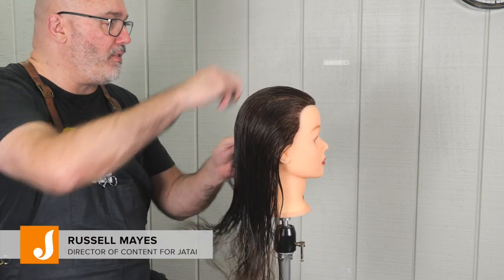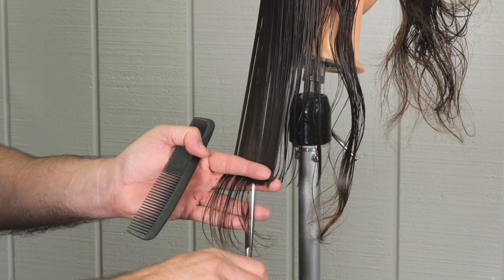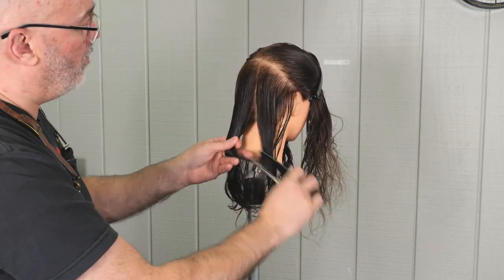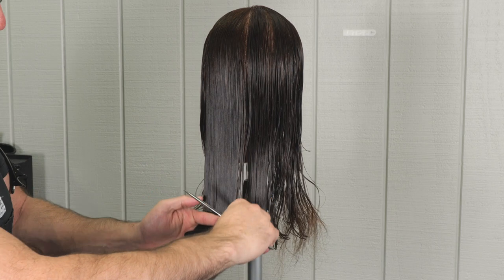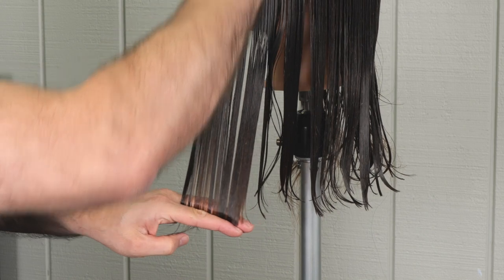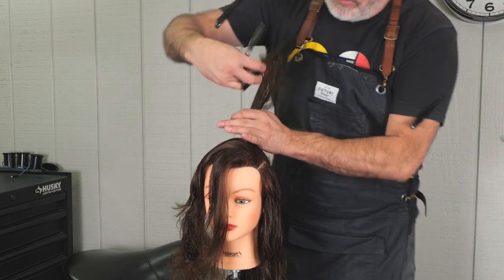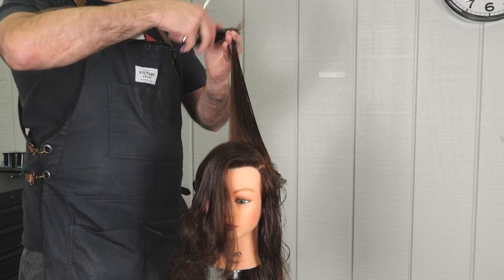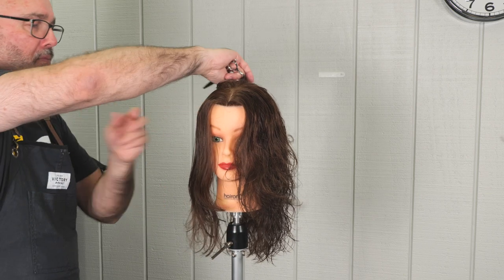Masculine Layering on Long Hair using Scissors - Long Layering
If you want to create a more masculine look with long hair this is the video to watch. Long layering doesn't have to be complex or difficult. Keeping the shape simple allows for a care-free attitude with easy upkeep. In this video, Russell Mayes, Director of Content for JATAI, uses simple layering to give volume where it counts and thickness where it's needed. He uses JATAI Tokyo Scissors by BMAC to complete the cut.

Russell Mayes: